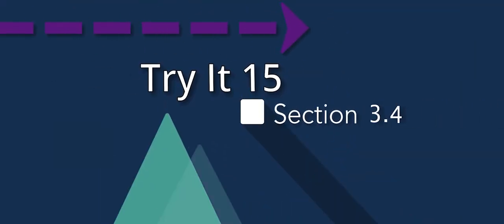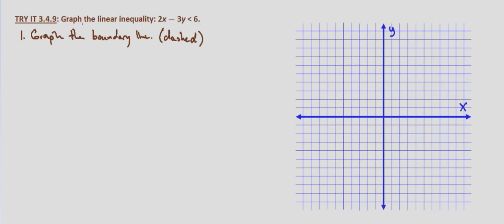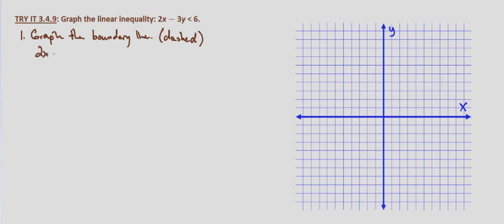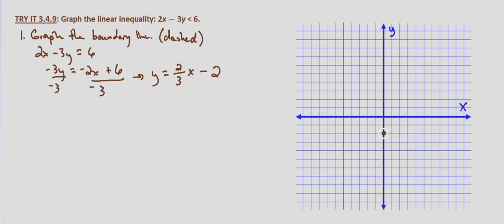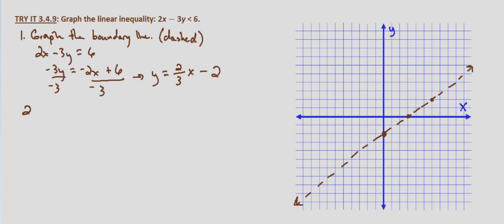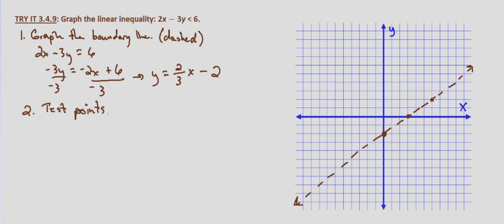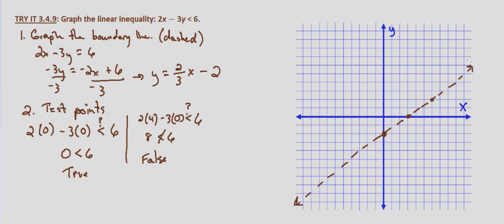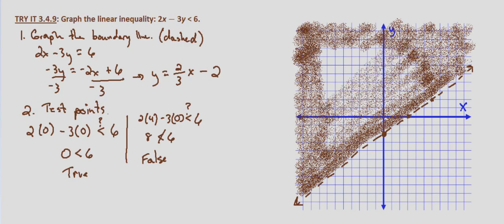Algebra II Try It 3.4.9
Graph the linear inequality.